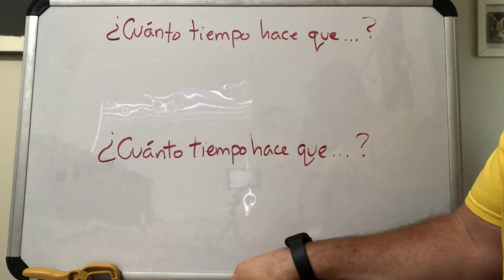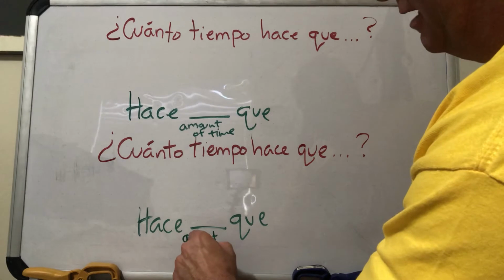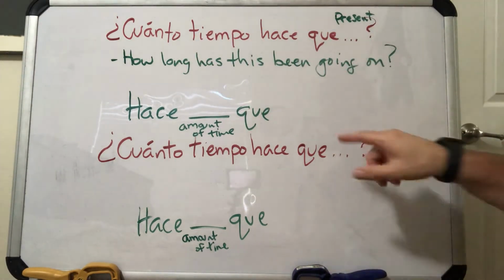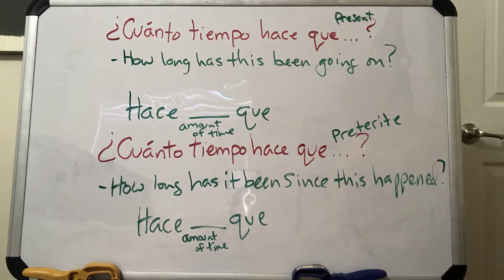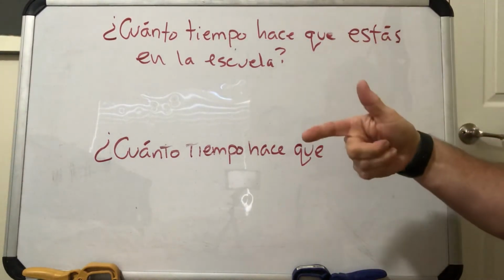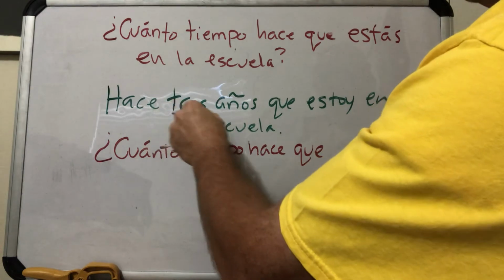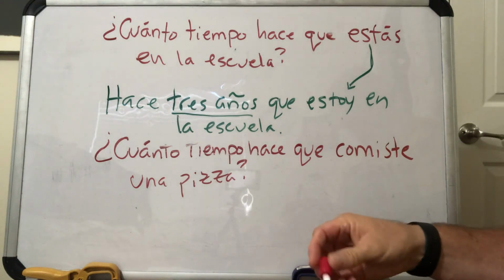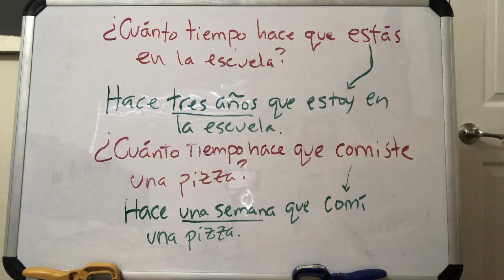¿Cuánto tiempo hace que...?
Answering questions about how long it’s been going on or how long has it been since it happened